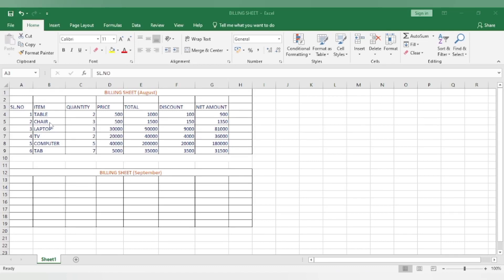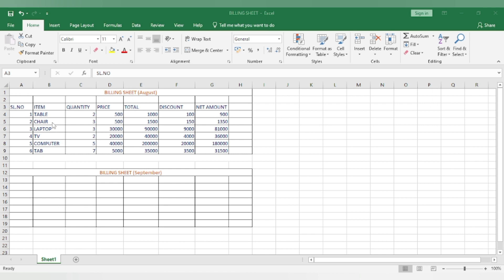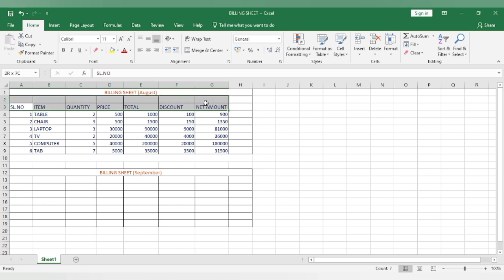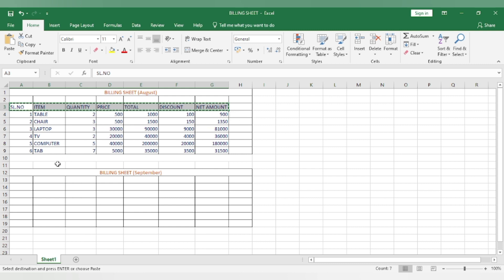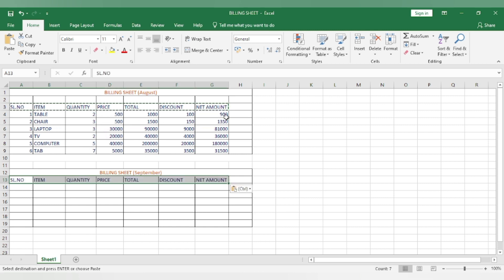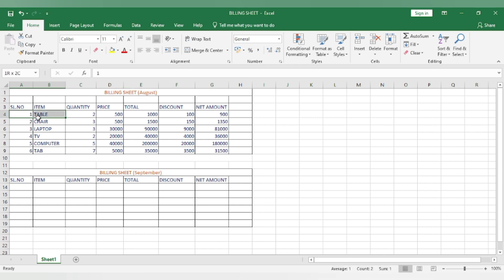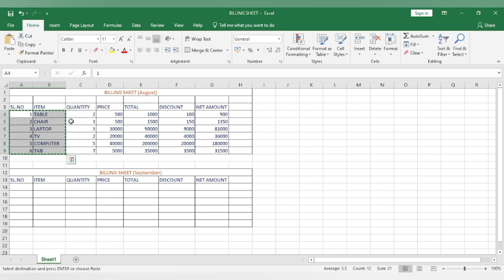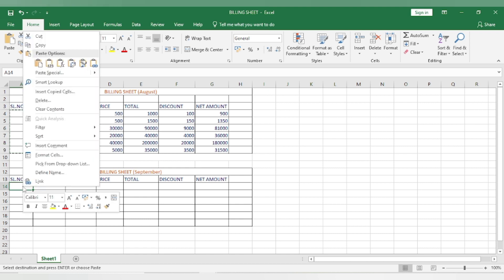How to copy and paste in Excel | Copy and paste short cut keys